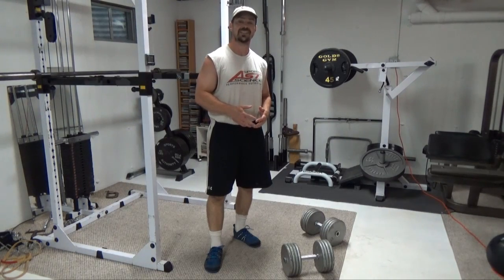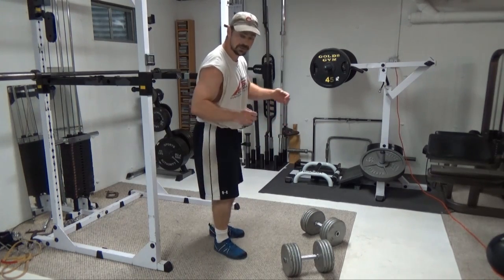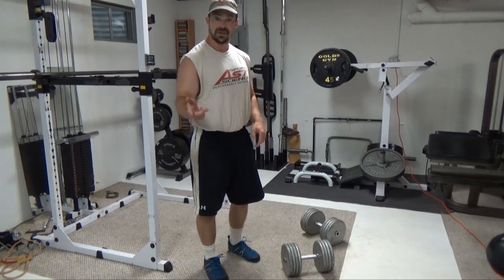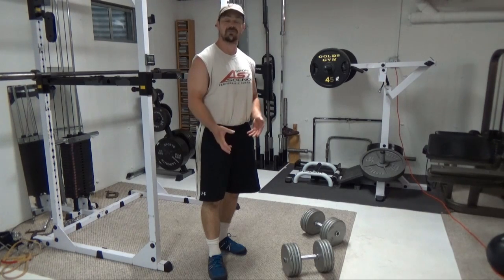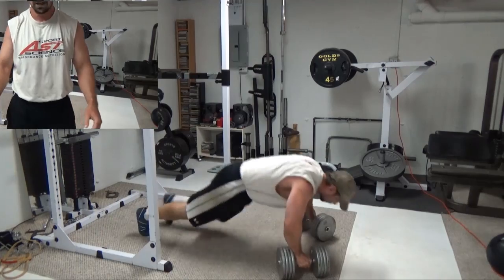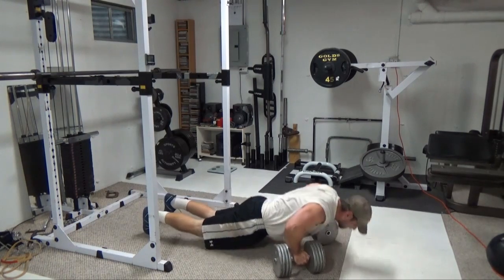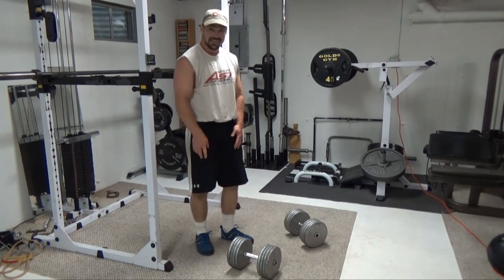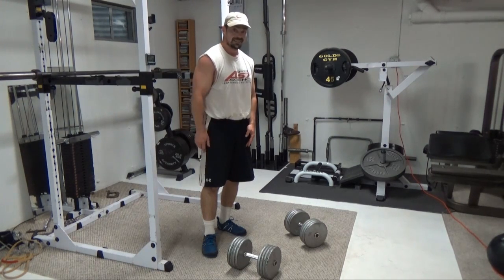CRANK Your Metabolism, Burn Fat and KEEP Your Muscle With This One Killer Exercise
This one is horrible...truly horrible...but in the best way it's possible to be horrible.

When you're doing a fat-loss workout, you want to burn as MANY calories as possible as FAST as possible. To do that, you need to work your big muscle groups like your quads, hamstrings, glutes, back and chest.

So...what if you could work ALL of those muscles in ONE exercise.

That's what a Prunge is...and it IS horrible.

And yes, the name isn't great but the exercise is awesome...and all you need is a pair of dumbbells.

It's a combination of a push-up, a dumbbell row, a lunge and a deadlift...all wrapped into ONE two-part exercise.

It's a beast and it will really show you what you're made of.

I highly recommend practicing with a light weight before you go full speed ahead on the movement with a heavier load. It's not a high-skill exercise but it does require a bit of coordination to perform. Once you get the hang of it, it's easy, though.

When I did this one, I did the row with the same-side hand as the leg I stepped forward with. It's also possible to do this one with the opposite side hand instead, if you prefer.

I'll tell you right now, this one is BRUTAL. If you enjoy hard training, you're going to like this one.

And if you like time-efficient, hard training, you're going to LOVE it.

In terms of using this one in a workout, if you're short on time, you could do an entire workout in a matter of a few minutes using only this exercise.

I did 5 sets with 1 minute rest in between and I was sweating buckets. Perform as many reps as you can get until either your form starts to break down or you run out of gas. I ran out of gas on every set.

Depending on how heavy your dumbbells are, you may want to do more sets of these or fewer. I recommend using a weight you can get at least 5-7 reps on each side with for the full metabolic effect of the exercise.

If you go too heavy, you won't be able to get enough reps to really get your metabolism cranking. I tried a pair of 105 lb dumbbells and I could do a couple of reps, but I couldn't get enough reps to really push the metabolic effect.

My next modification will be to address the biggest weakness of this exercise, which is when you're strong at push-ups, using just your bodyweight for resistance isn't much of a challenge to the chest and triceps. To fix that, I'm going to wear a backpack and throw some weight into it.

If you're NOT strong at push-ups, you could address that by doing kneeling push-ups. That would allow you to still perform the row/deadlift with whatever dumbbell weight you can manage and still get the full effect of the exercise.

Definitely give this one a try...it's a fantastic metabolic resistance training exercise. And, even as tough as it is, you won't even have enough energy left to swear at me by the time you're done.

Try this total-body fat-loss workout...done in 3 minutes...with just ONE dumbbell...